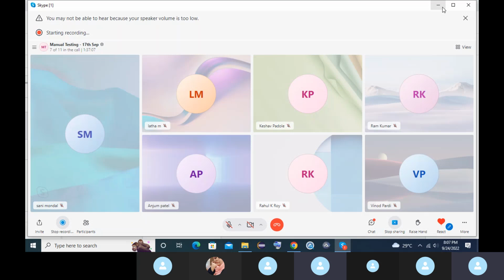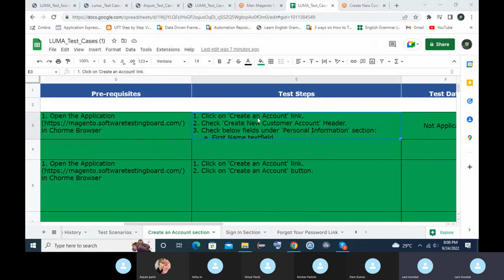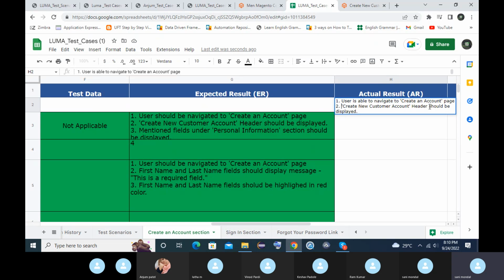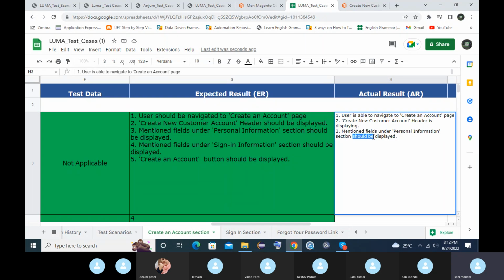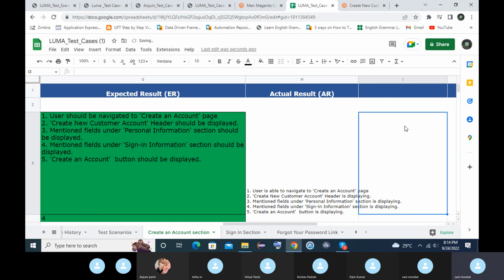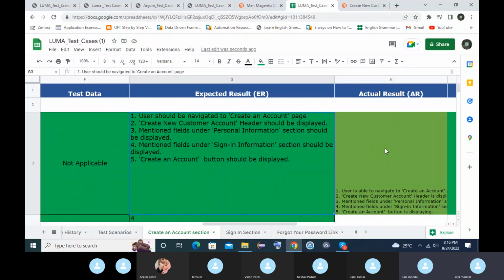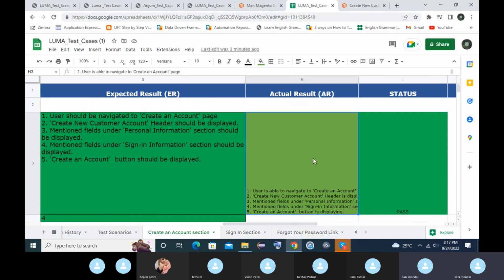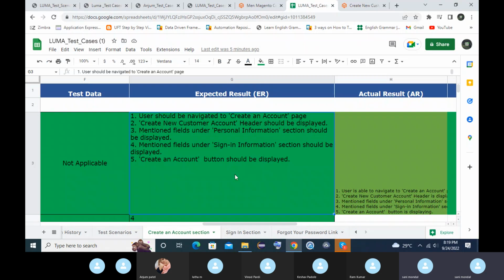Manual Testing on live project Part-3.1